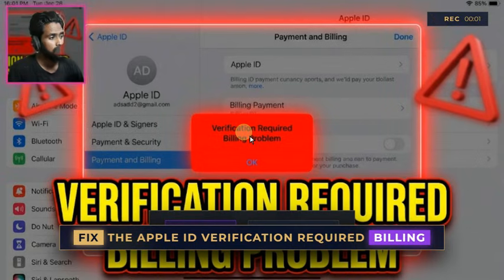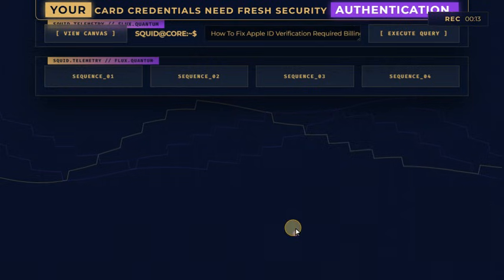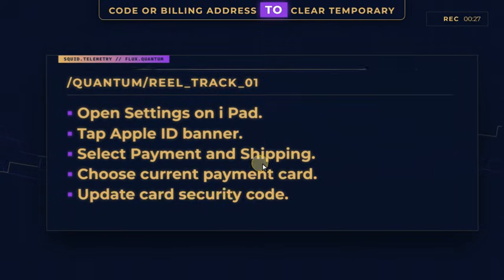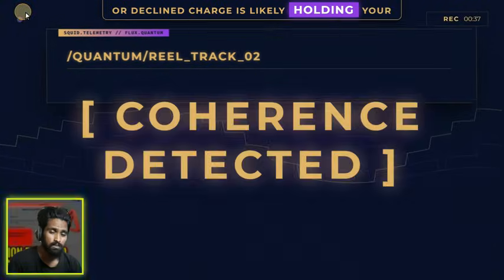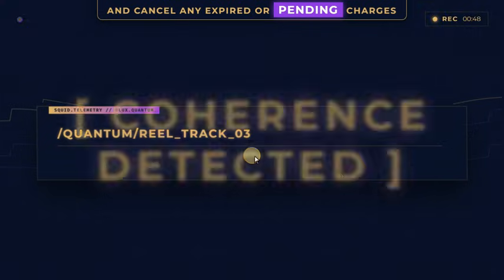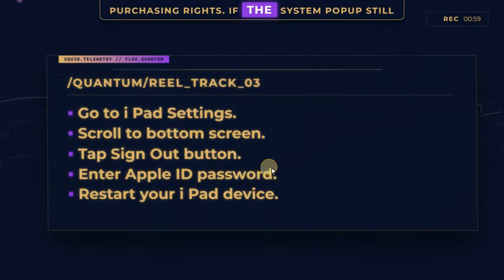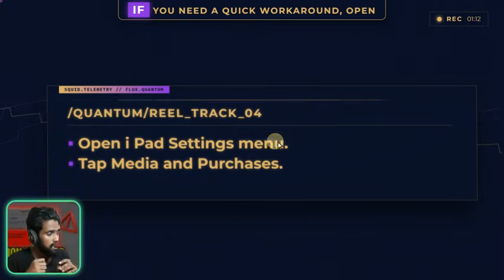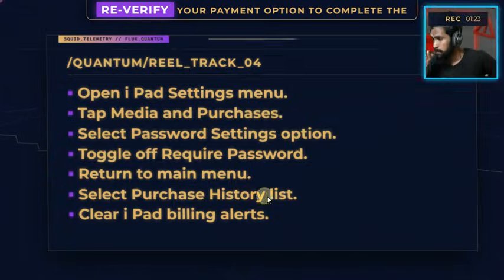Apple ID Verification Required Billing Problem on iPad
How To Fix Apple ID Verification Required Billing Problem On iPad

Resolving the Apple ID verification required billing problem on iPad is crucial for restoring App Store downloads and app updates. This system error typically triggers when an active subscription fails to process or payment information requires mandatory re-authentication. Updating security credentials and clearing pending balance flags re-establishes secure communication with App Store servers immediately.

Tested on iPad Air M2 running iPadOS 17.4 with Apple M2 chip and 8GB RAM, ensuring maximum compatibility across all iPad Pro, iPad mini, and standard iPad models using official Apple ID account management protocols.

Timestamps:
00:00 Intro & Cause Of Apple ID Verification Required Billing Problem
00:14 - Updating payment method billing details
00:32 - Clearing pending account balances
00:52 - Reauthenticating Apple ID account session
01:09 - Adjusting iPad Media Purchases billing settings

Topic Covered:
• Resolving Apple ID payment verification popups quickly
• Managing expired cards inside iPad account settings
• Removing unpaid balance errors blocking App Store downloads
• Reauthenticating Apple account sessions on iPadOS